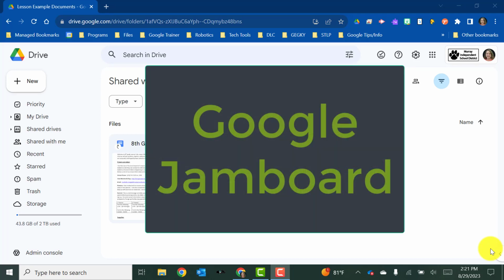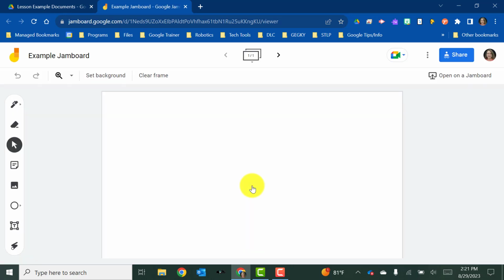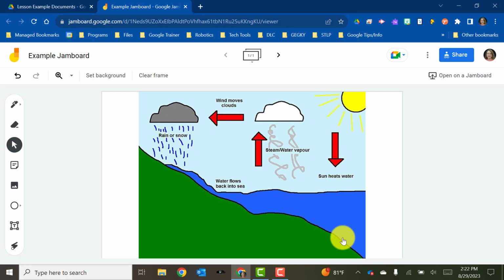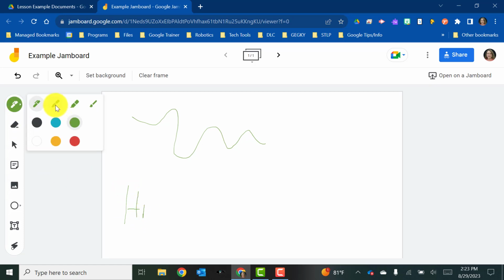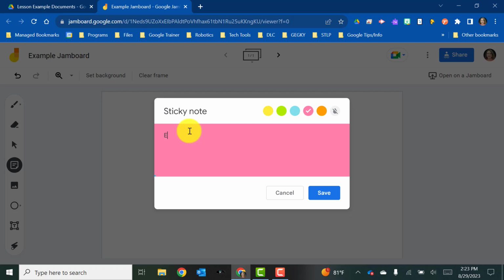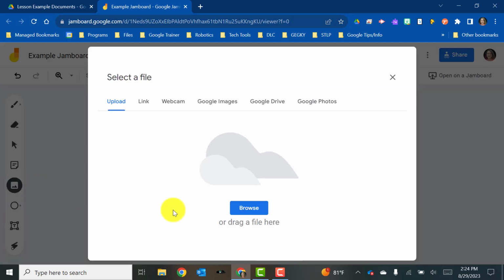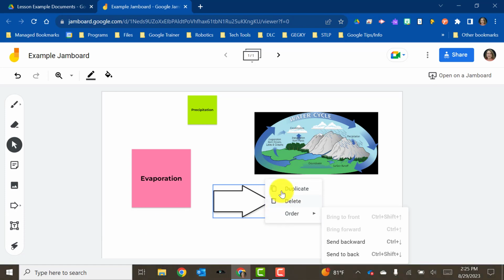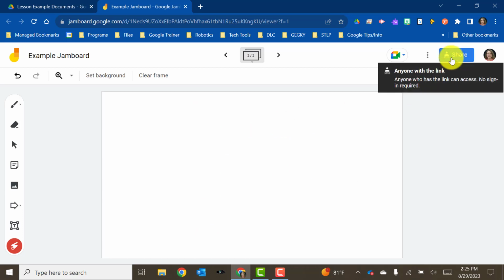GCE LV2 L4-Google Jamboard